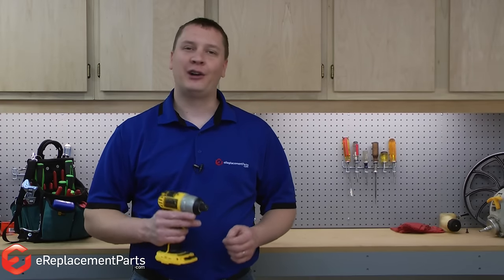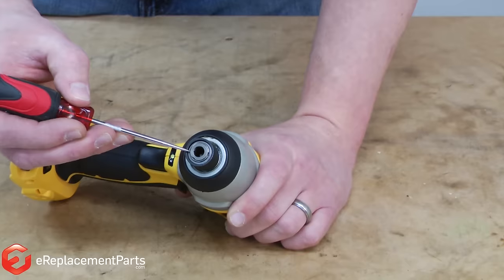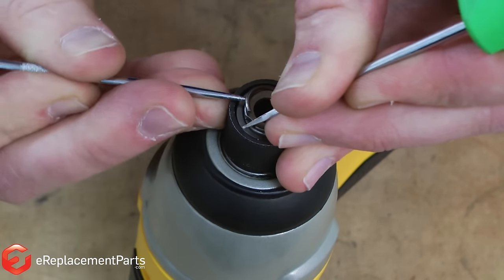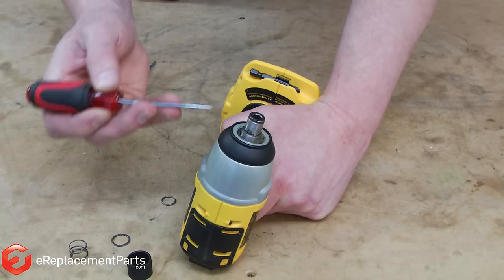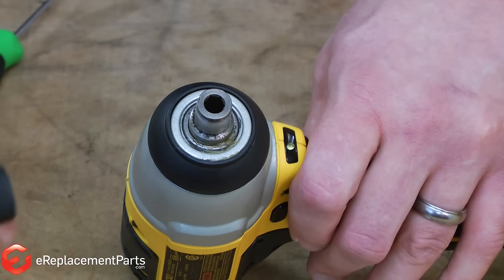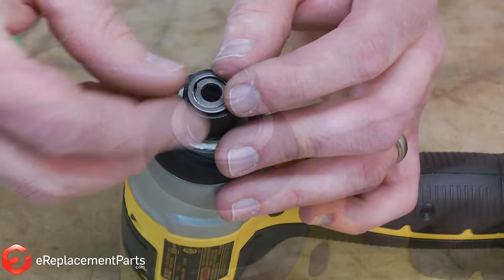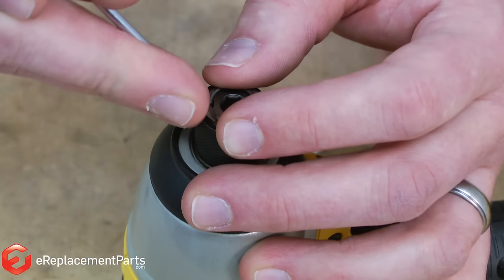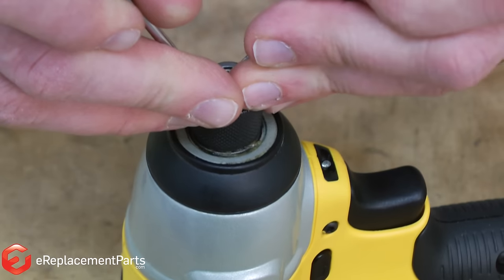How to Replace the Chuck on a DeWalt Impact Driver--A Quick Fix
If you break a bit in your impact driver or the chuck simply fails, it helps to know how to take
it apart. Whether you just need to get that pesky bit out of there ore replace the assembly, this video is the answer. These easy instructions on removing the chuck will help get you back to work in no time.